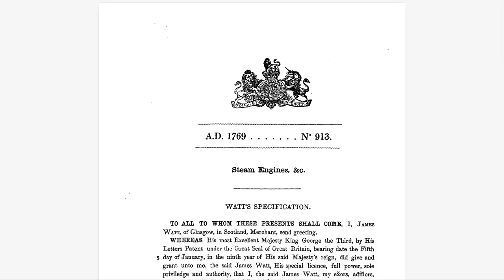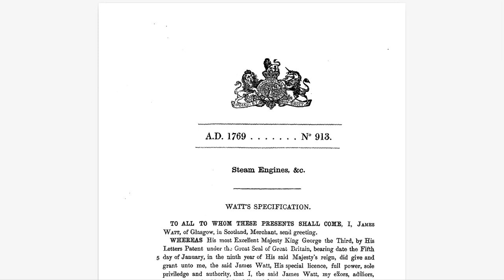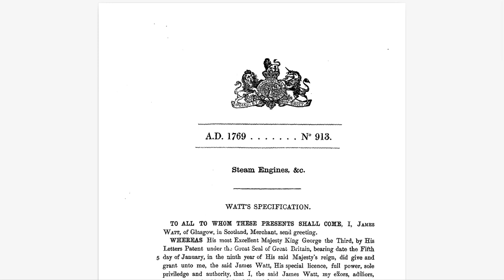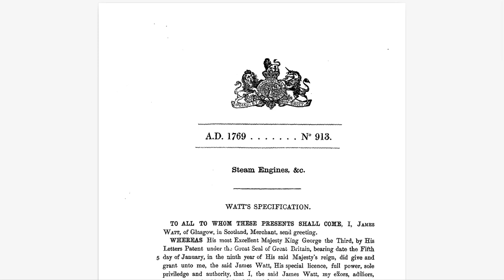Improvement of Steam Engine: James Watt's new method of improving the efficiency of steam engines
Ever wondered how steam engines got improved? Discover the groundbreaking ideas behind James Watt's 1769 steam engine patent that revolutionized industry! From separate condensers to innovative sealing methods, explore how Watt's principles transformed efficiency and powered the Industrial Revolution. Dive into history and witness the innovation that shaped our world!

FAQ:
1. What is the main objective of James Watt's invention?
James Watt's invention aimed to reduce the consumption of steam and, consequently, fuel in fire engines. This was achieved by introducing several innovative principles in engine design.

2. How does Watt maintain a consistent high temperature in the steam vessel?
Watt outlines three key methods:
- Insulation: Enclosing the steam vessel (cylinder) in a case made of wood or other poorly conductive materials to minimize heat loss.
- Steam Jacket: Surrounding the steam vessel with steam or other heated bodies to maintain a consistent temperature.
- Temperature Control: Preventing the entry or contact of any substance colder than the steam with the steam vessel.

3. What is the role of the condenser in Watt's steam engine?
The condenser is a separate vessel used to cool and condense the steam after it has performed its work in the cylinder. Keeping the condenser as cold as possible, ideally at the ambient air temperature, maximizes the efficiency of the condensation process.

4. How does Watt address the issue of air and other non-condensable gases in the engine?
Watt proposes using pumps, powered by the engine itself or other means, to extract any air or elastic vapor that is not condensed in the condenser. These gases could hinder the engine's performance if not removed.

5. What alternative to atmospheric pressure does Watt suggest for powering the engine?
Watt introduces the concept of using the expansive force of steam itself to drive the piston. This allows for operation even when cold water for condensation is scarce, as the steam can be released directly into the atmosphere after use.

6. How does Watt propose achieving rotary motion using his steam engine?
For rotary motion, Watt designs a steam vessel in the shape of a hollow ring or circular channel, mounted on a horizontal axle. Internal valves and weights interact with the steam to generate rotational force, similar to the mechanism of a water mill.

7. Does Watt propose any other methods to improve steam engine efficiency beyond full condensation?
Yes, Watt suggests that partially cooling the steam, without fully condensing it, can still produce a useful contraction effect. This alternate expansion and contraction of the steam could also power the engine.

8. What innovative sealing method does Watt employ in his steam engine?
Instead of relying solely on water for sealing, Watt proposes the use of various substances like oils, wax, resins, animal fats, mercury, and other liquid metals. This approach aims to improve the airtightness of the piston and other engine components.